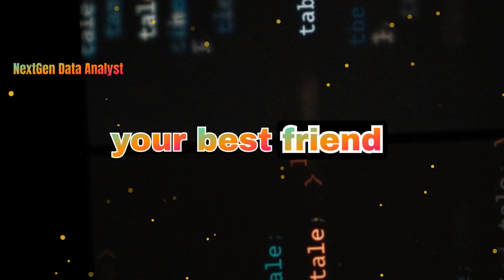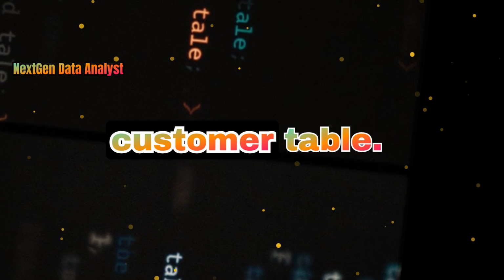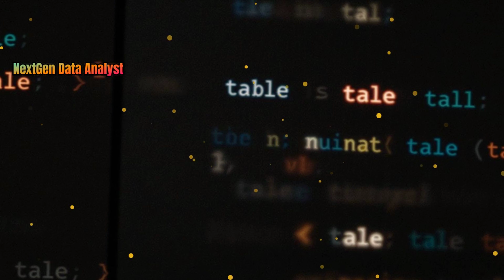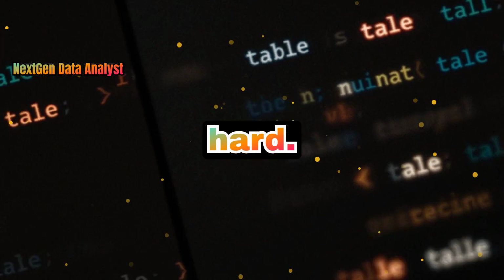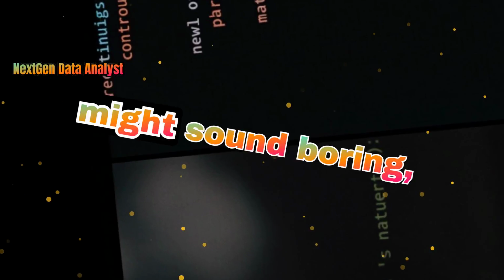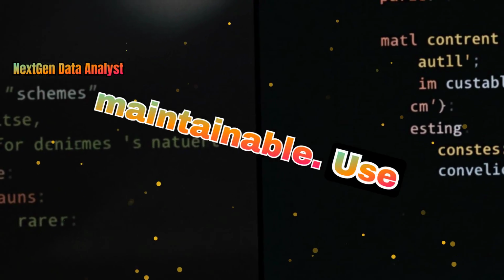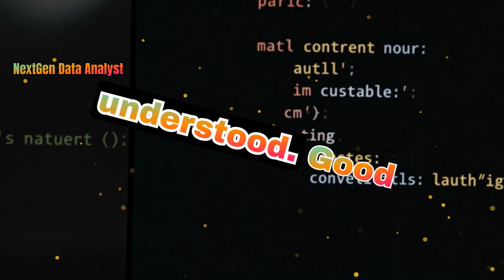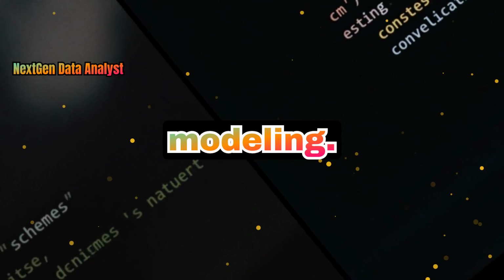Data Modeling Fundamentals: Relationships, Schemas, and Best Practices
Welcome to NextGen Data Analyst, where we empower aspiring data enthusiasts with cutting-edge insights! In today's video, "Unlocking Data Modeling: Master Relationships, Schemas, and Best Practices," we dive deep into the foundational aspects of data modeling that every data analyst should know.

Are you ready to elevate your data analytics skills to the next level? Join us as we explore:

🔍 **Understanding Relationships: ** Learn about the fundamental types of relationships in data modeling, including one-to-one, one-to-many, and many-to-many. Discover how these relationships are vital in defining connections between different data entities.

📚 **Deciphering Schemas: ** We'll break down the concept of schemas, from logical and physical models to star and snowflake schemas. Grasp how schemas organize data and serve as blueprints for efficient database design.

💡 **Best Practices Uncovered: ** Enhance your data modeling techniques with expert tips on normalization, dealing with redundancy, and maintaining data integrity. Understand the importance of adhering to industry standards and how they can optimize your data solutions.

Whether you're a budding data analyst or seeking to refine your existing knowledge, this video equips you with essential insights to excel in data modeling. Don't miss out on the opportunity to harness the power of structured data for impactful analyses and decision-making.

Enhance your data modeling skills and transform your analytical capabilities. Watch now and embark on your journey to becoming a data expert!